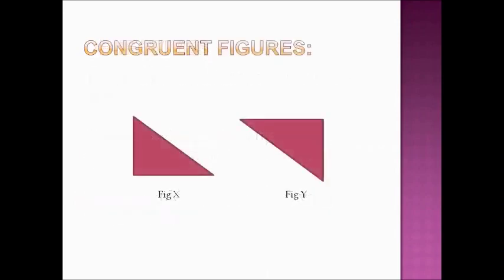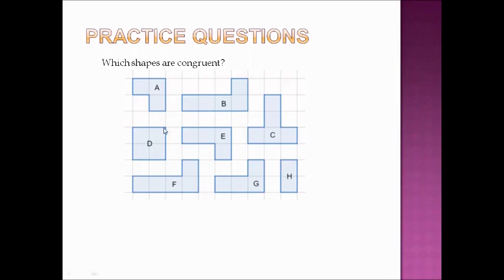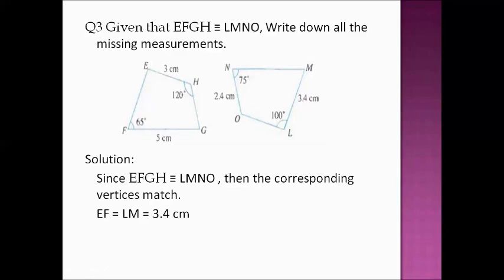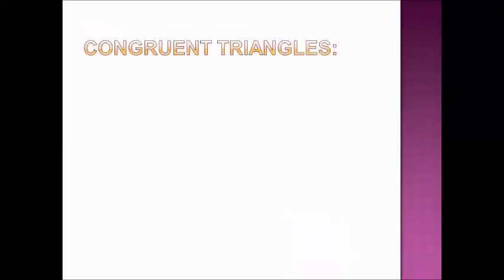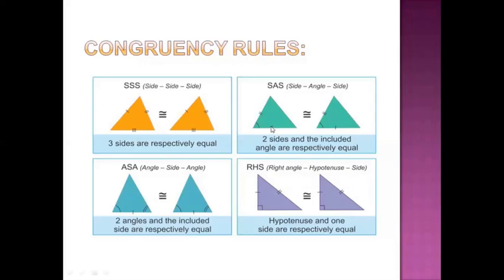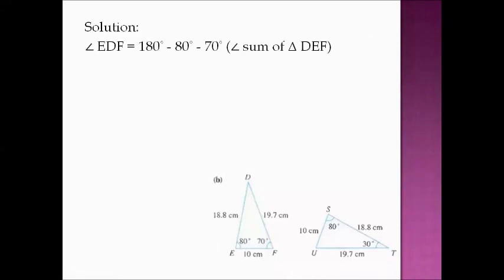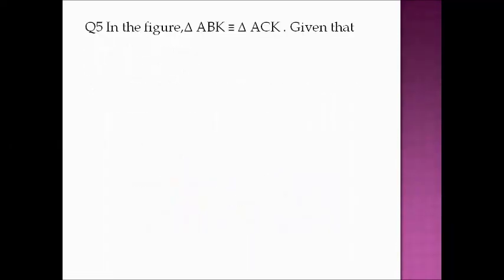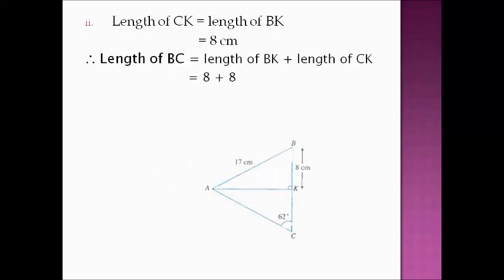Congruency and Similarity - Class VIII Mathematics O Level